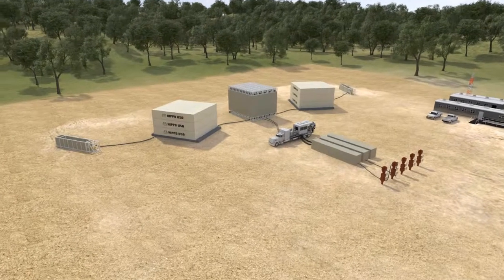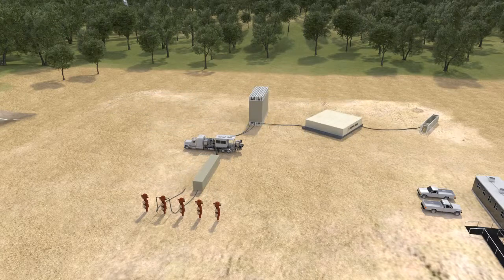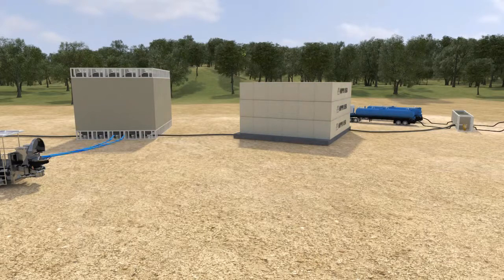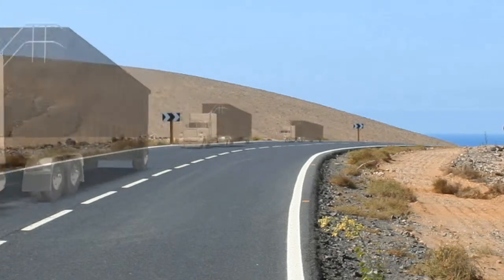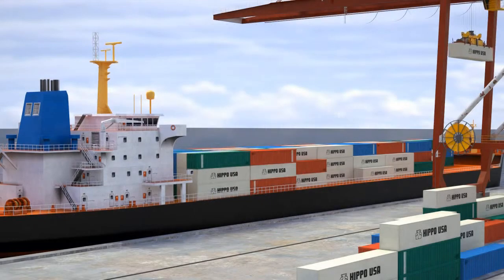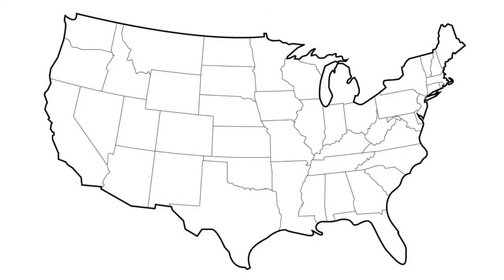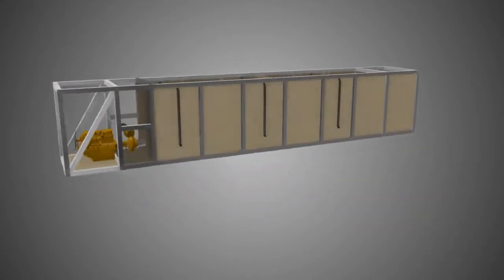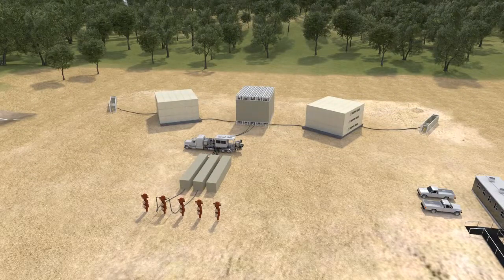Hippo TertiaFrac NoTagline